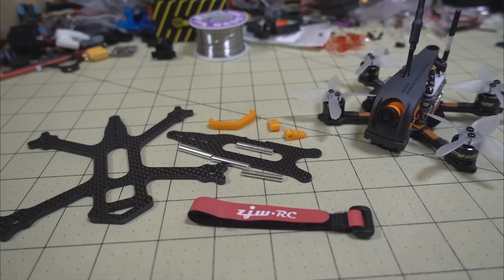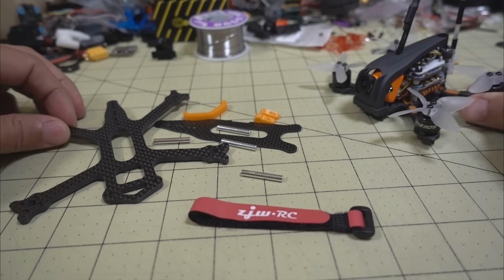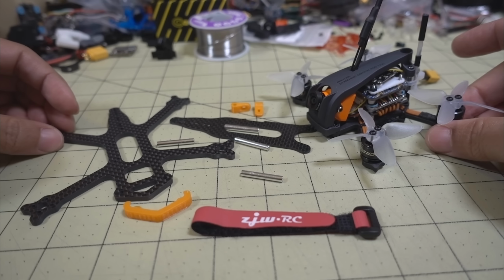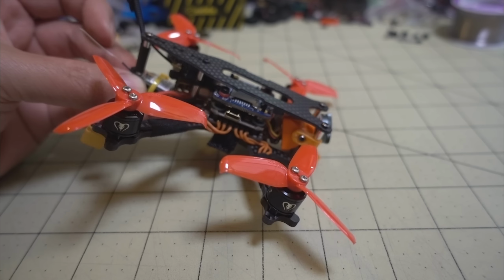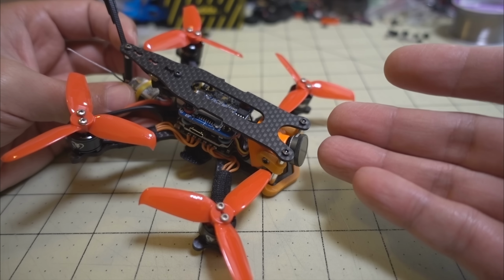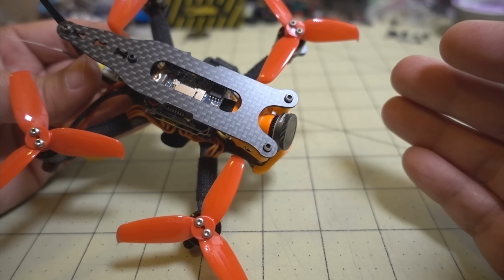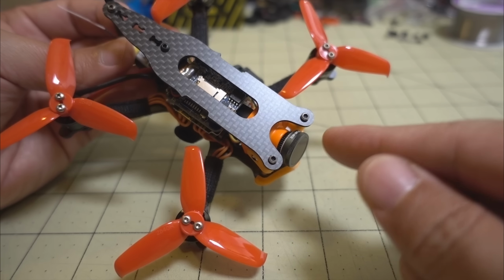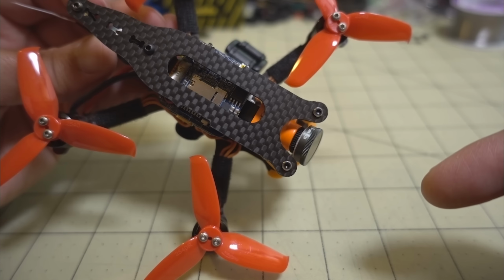Fixing Jello on Split Mini with ND Filters 📷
More adventures with jello!  I experiment moving the parts from the GT-R249HD to a new frame.  Then add ND filters to see if that helps.

📺Previous video referenced in this one...

▼ Tools
63/37 Solder

Bitcoin - 12Y5vysDMvgqX4Z7h7iRTsgwWoCNwv9MPs
Ethereum - 0xD8f3758678F3d93539F804e36811f0A04B0D047F
Litecoin - LcyGPS2f3NZxWU6BRkCJ5qdk1zV6jUCtn8